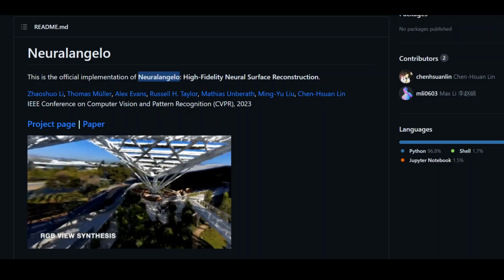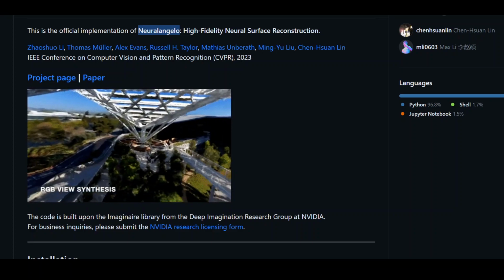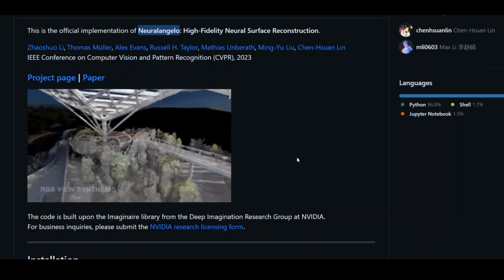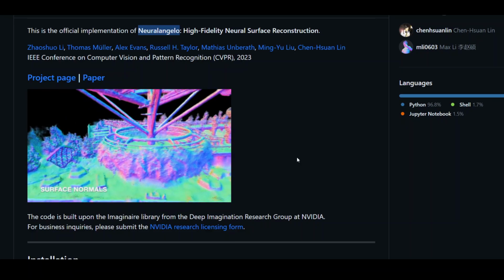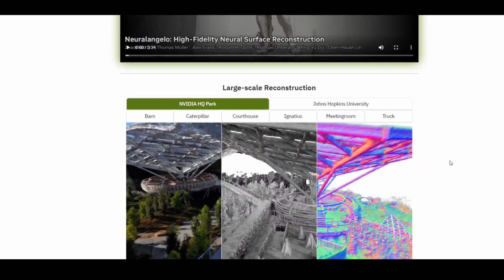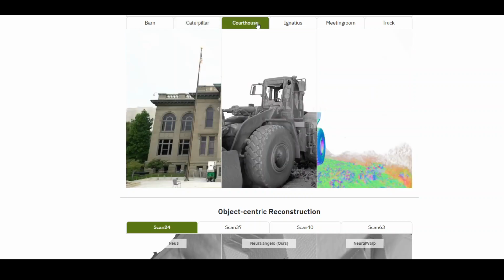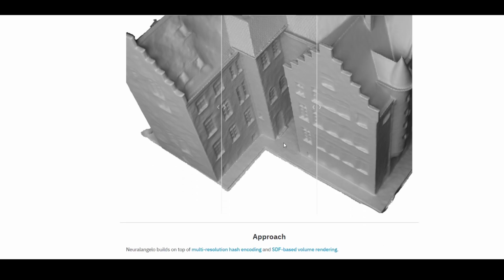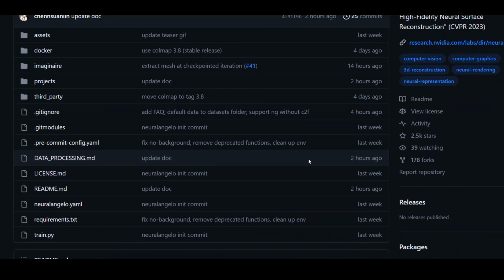NVIDIA Releases Neuralangelo High-Fidelity Neural Surface Reconstruction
This video shares the news that NVIDIA has publicly released source code of this model Neuralangelo which can turn videos from any device into detailed 3D structures.